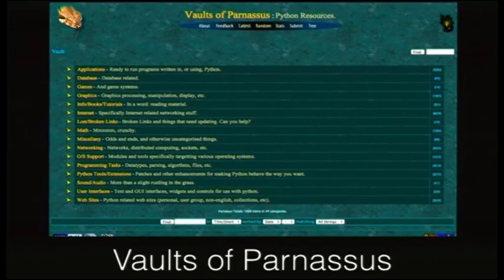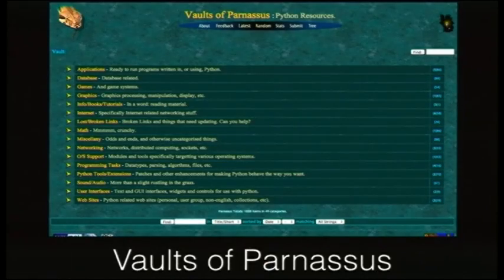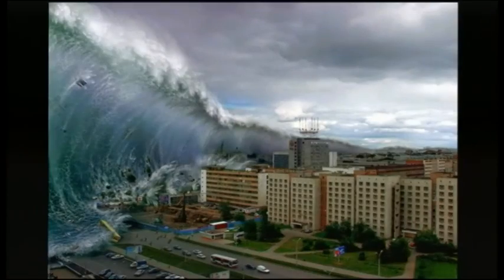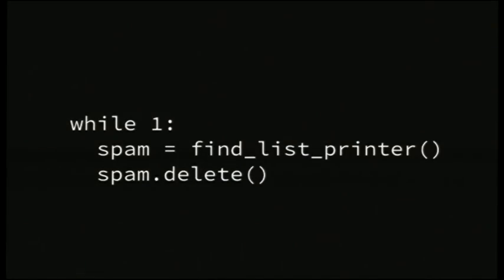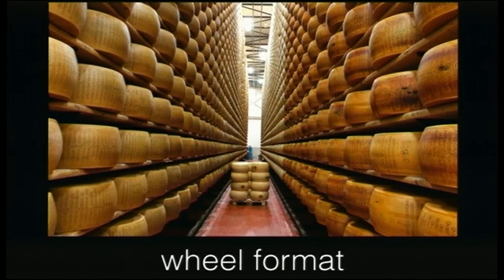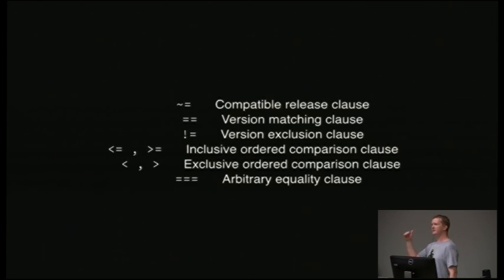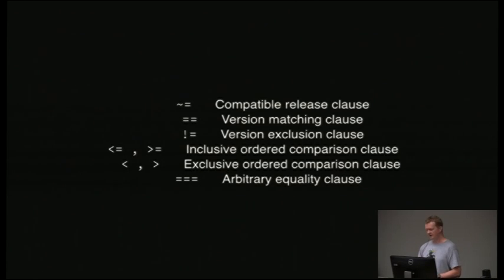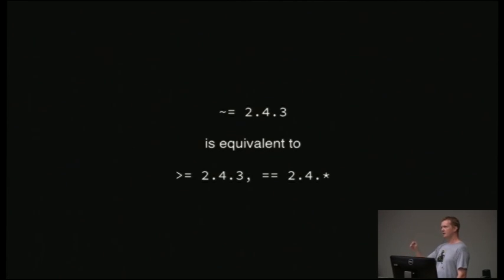The future of Python packaging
Richard Jones
Python packaging has been around for a while now, but recently has seen a number of improvements in tooling, support infrastructure and the packaging formats themselves. More is planned, and this talk will present the efforts currently underway with context and the plans for future work.